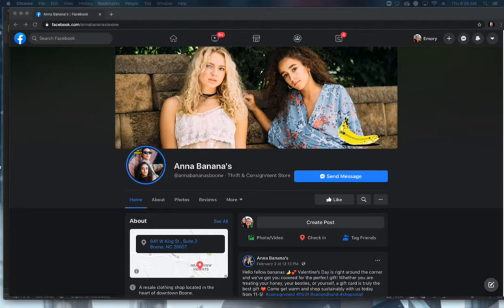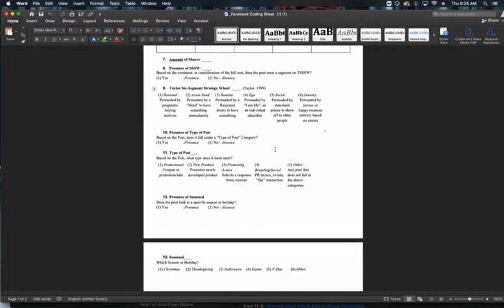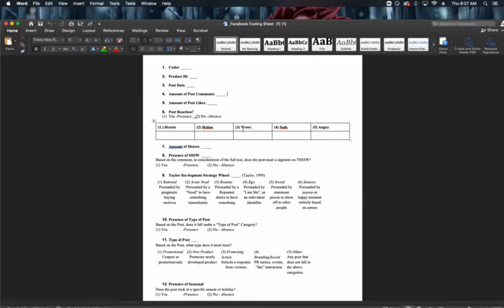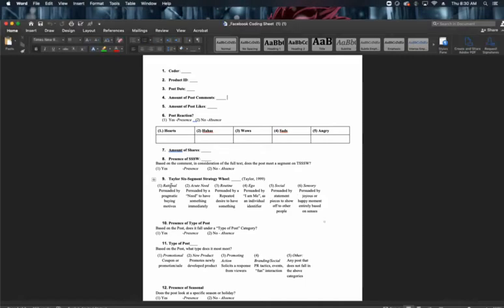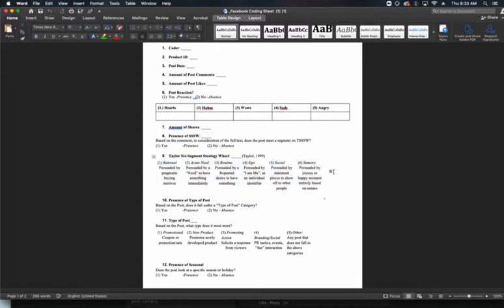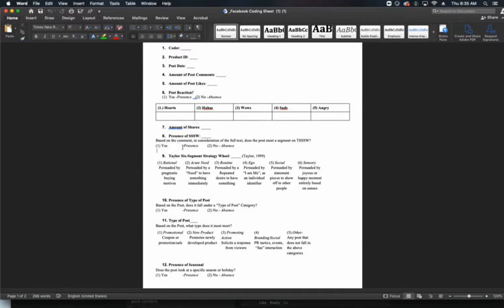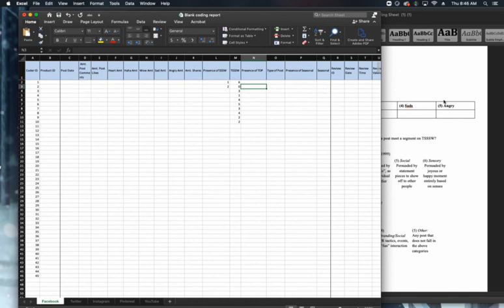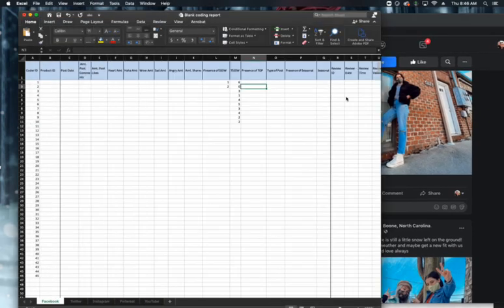Basics of Content Analysis